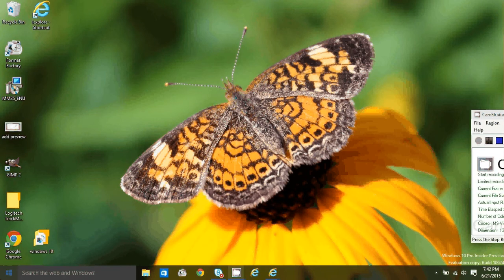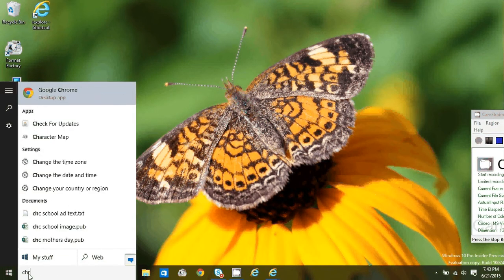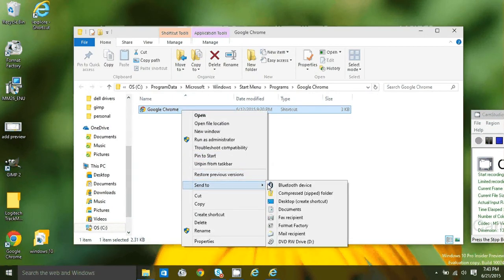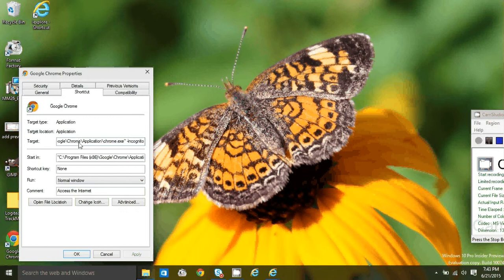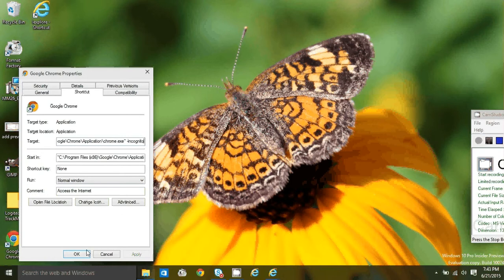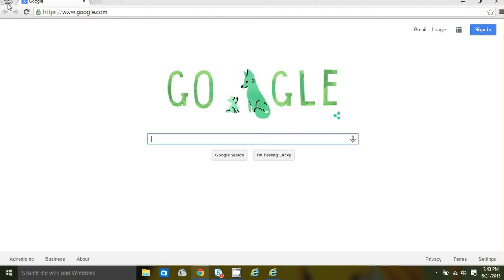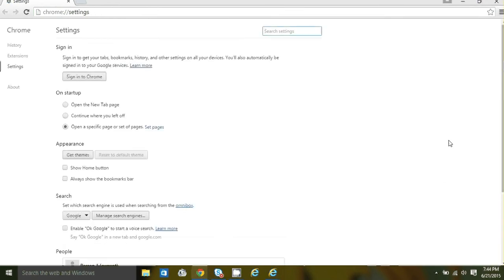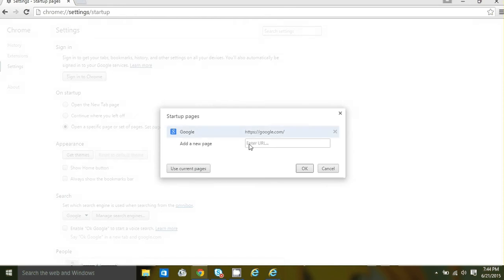Open ALL Google Chrome Windows in Incognito Mode by Default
Open ALL Google Chrome Windows in Incognito Mode and retain your home page. To open just one page in incognito mode, go to Menu and select "New Incognito Window."

Change browser default to private window.  Change browser default to incognito window